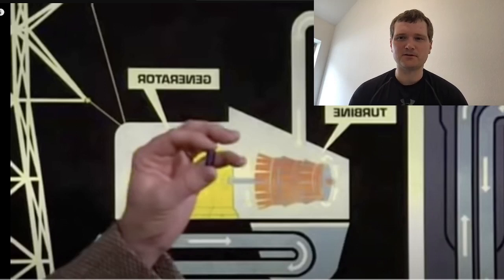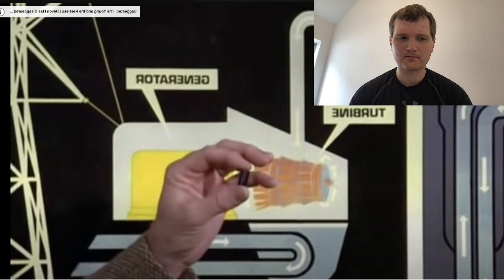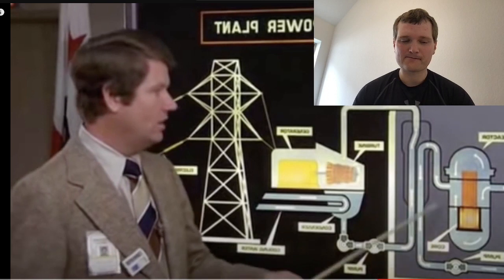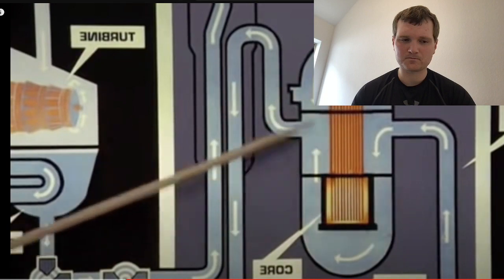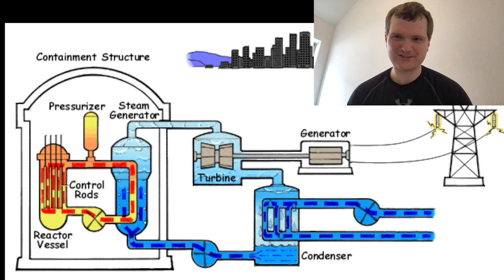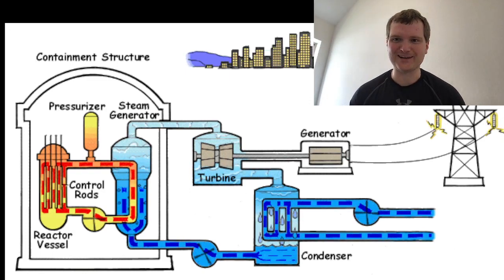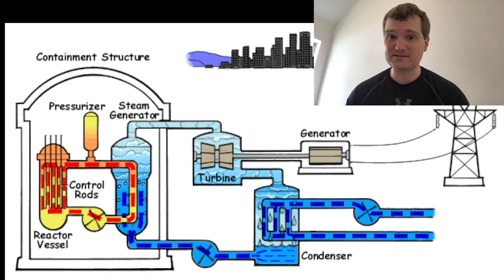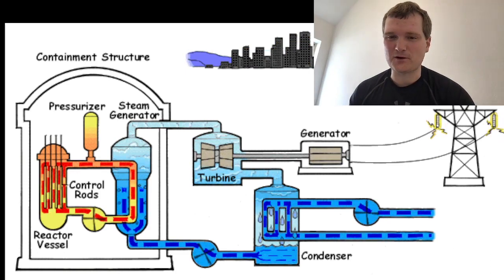Nuclear Engineer reacts to China Syndrome Explanation on how Nuclear Reactors Work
00:52: Skip Intro
03:42: Breakdown

Original Video @koz @
Image of PWR diagram from the Nuclear Regulatory Commission: @-rm/basic-ref/students/animated-pwr.html